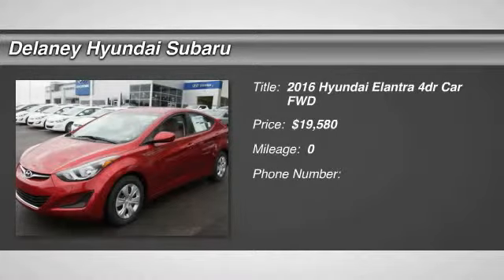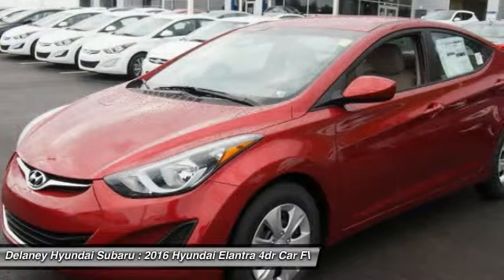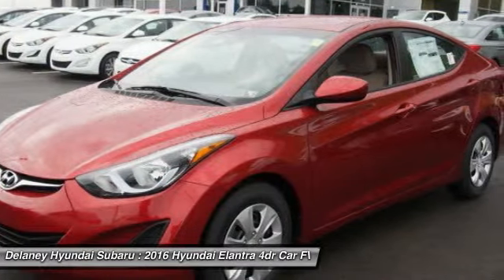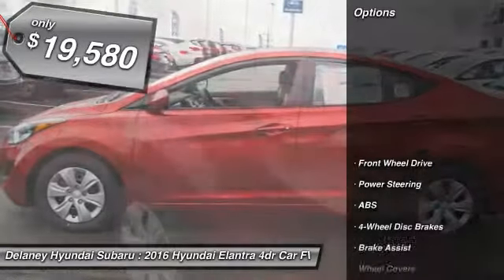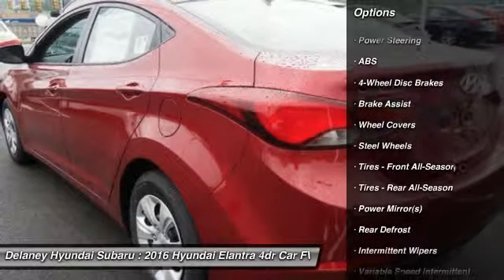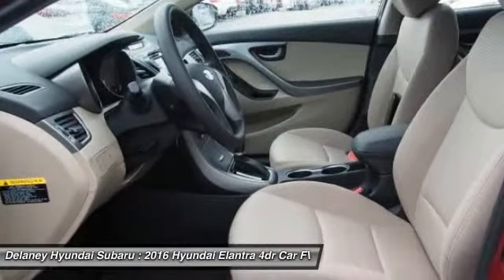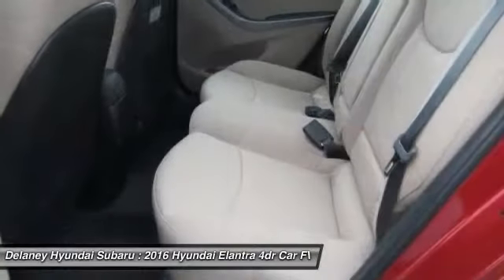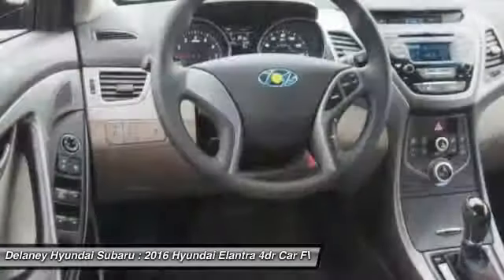2016 Hyundai Elantra 96049